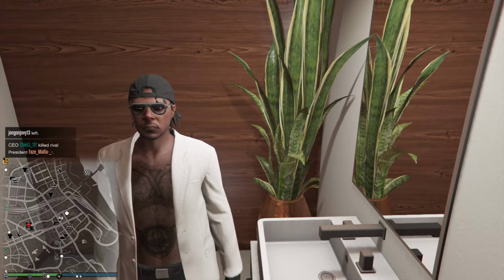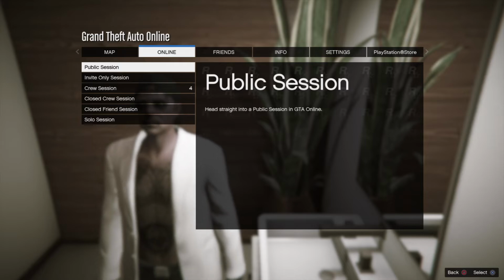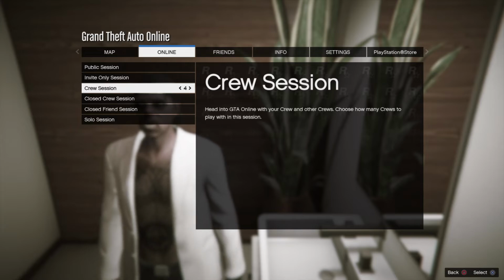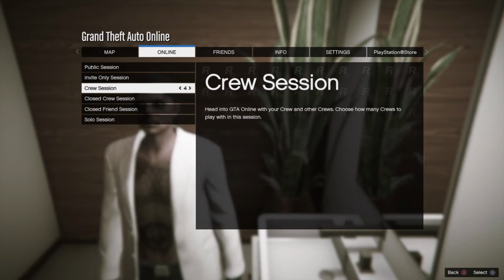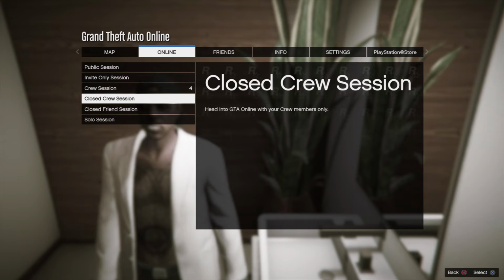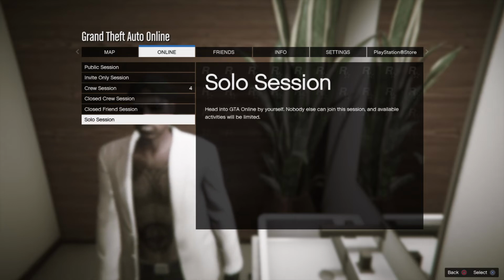How to Have a Private Session in GTA Online (2022 Update)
Are you looking for a way to have a private session in GTA Online for yourself or your friends? In this video, I'm going to show you the best way to have a private session in GTA Online (2022 update)!

This way, you and your friends can play together without anyone else interfering. It's easy to set up, and you'll be able to have a fun, private session that's perfect for yourself or your group! So be sure to check this out if you're looking for a way to have a private session in GTA Online!

Always Go For The Dub!